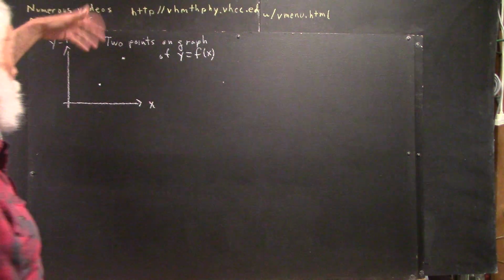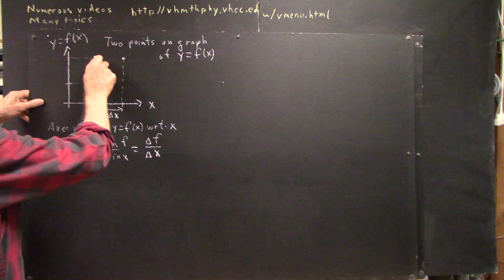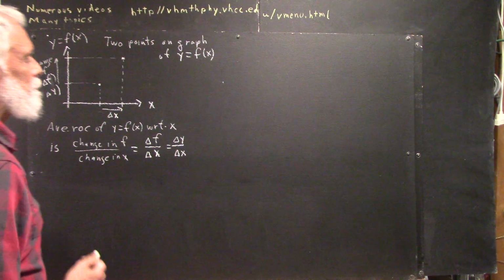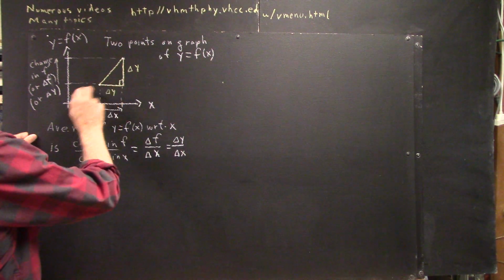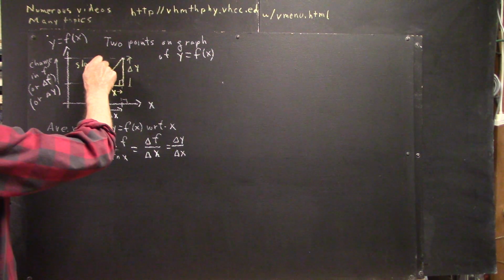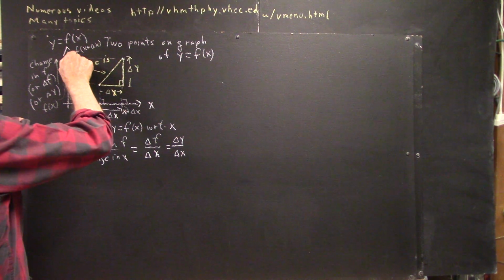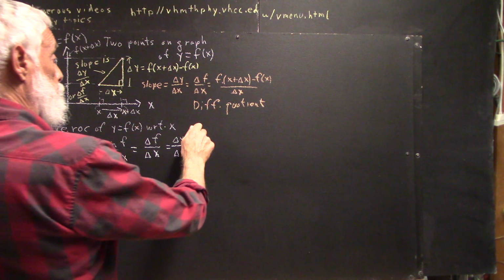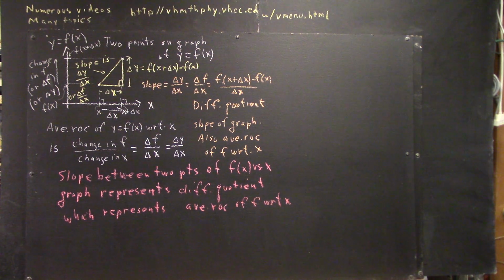dagcal 7391 slope between two pts of y vs x graph ave roc diff quotient